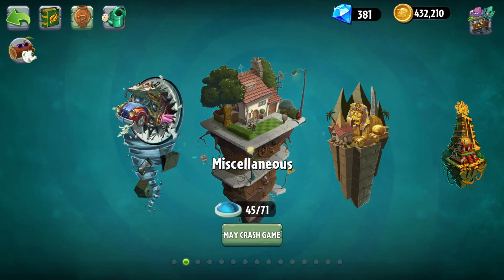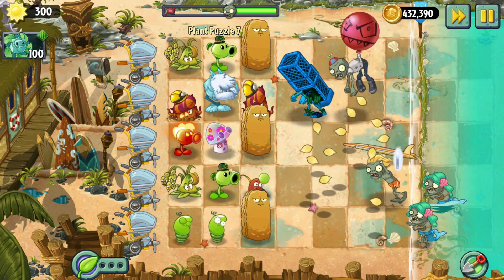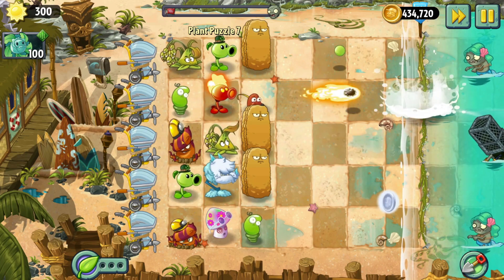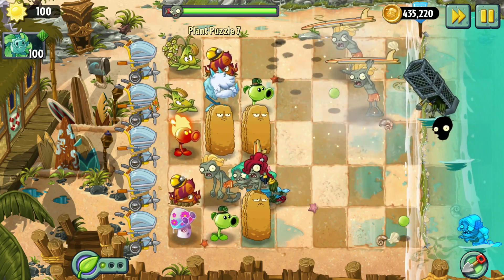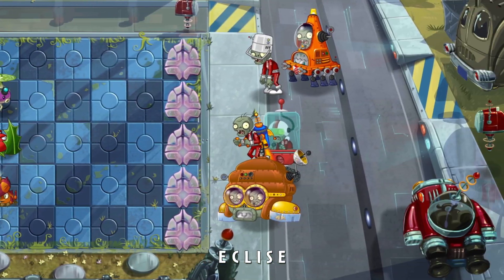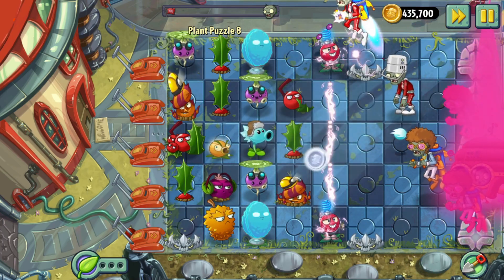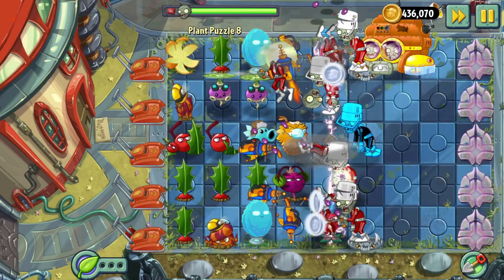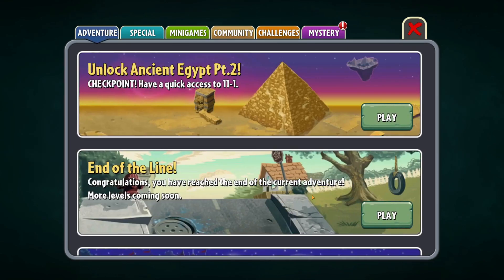Calculated Swaps! Plants vs. Zombies 2 Eclise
In this episode, we finish of the Plant Puzzle epic quest, concluding with probably the 2 hardest levels of the bunch!